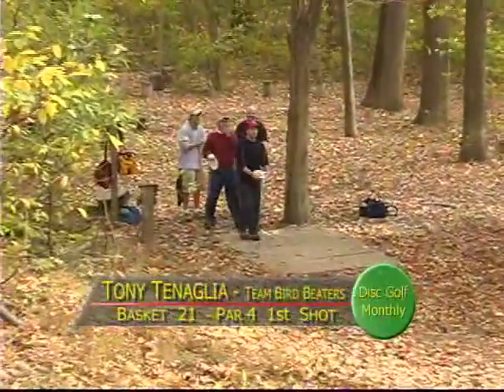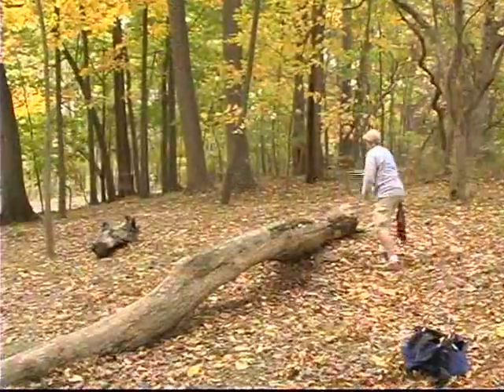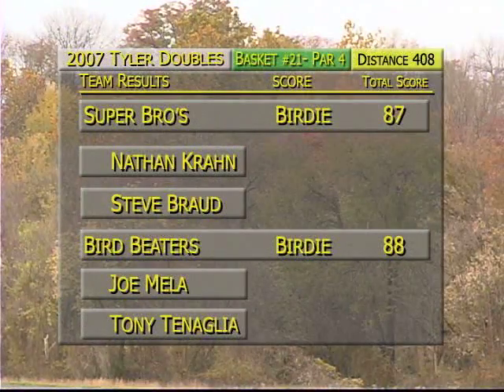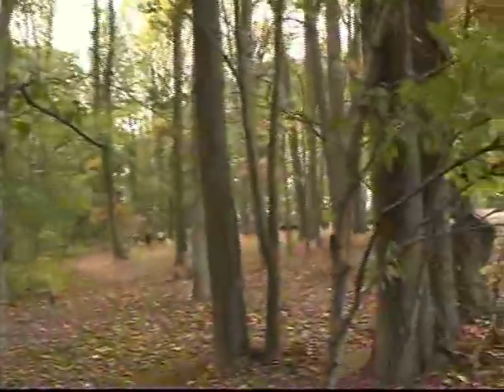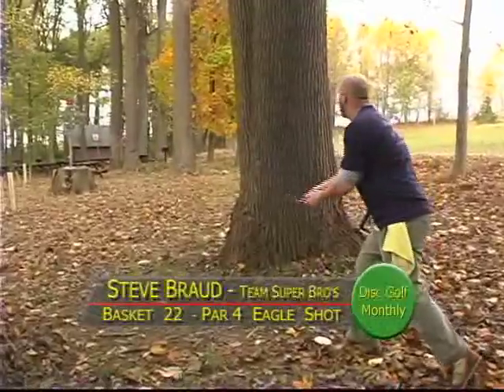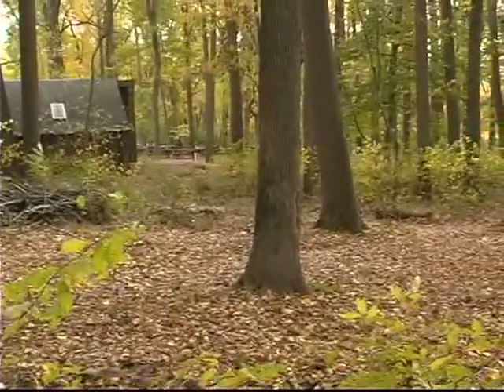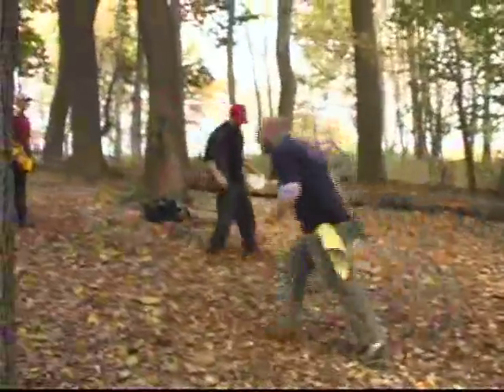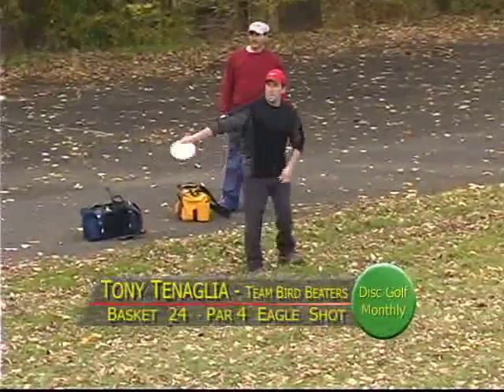DGM 44- Clip 4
This is the 4th of 5 Clips from the 2007 Tyler Doubles Tournament at Tyler State Park in Newtown PA. To learn more about the club logon